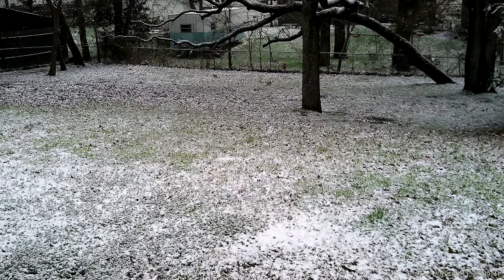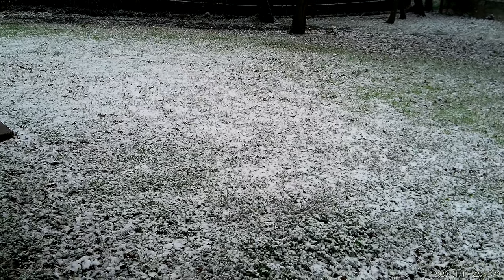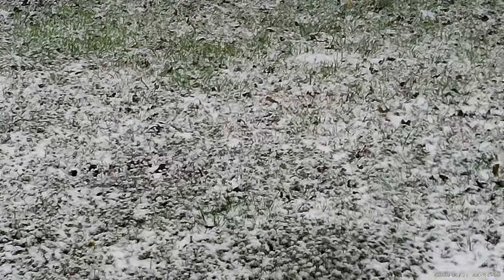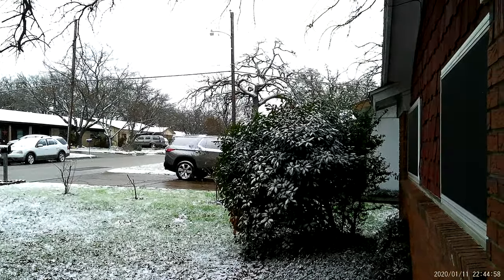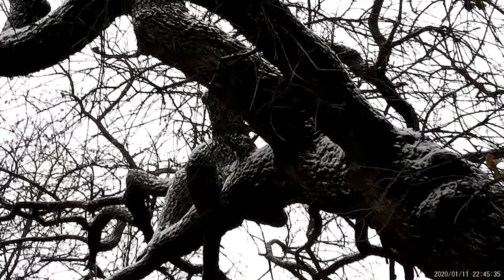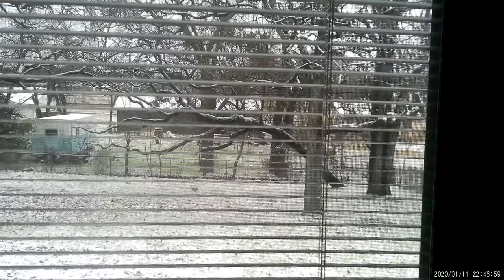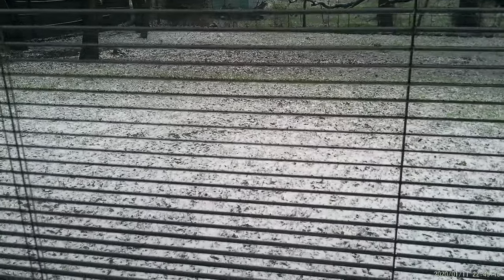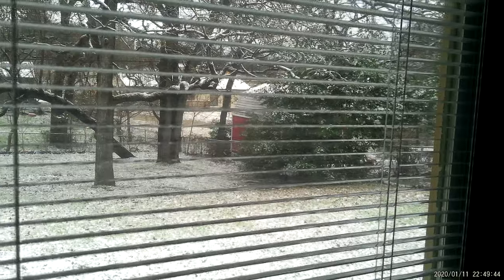Snow Azle TX Komery 4k Camera 01-11-2020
See my Playlist, Don Bishop Komery 4K Video Camera Setup & Testing, Live Streaming Webcam via USB, WiFi Viewing & Remote Control, 13MP CMOS Sensor, 48MP Up-Scaling,
Snow Azle TX Komery 4k Camera 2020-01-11 at  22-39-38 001

Thanks,

Don